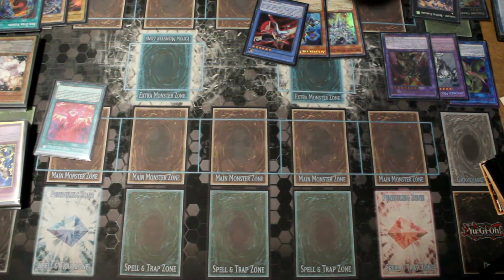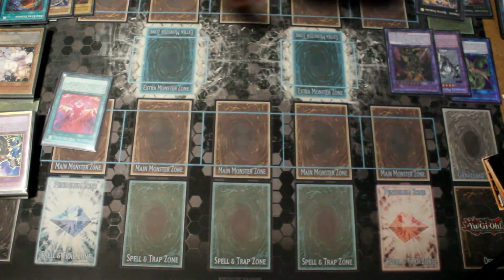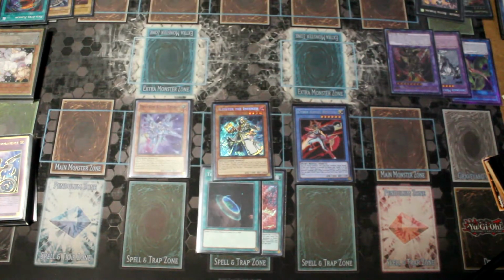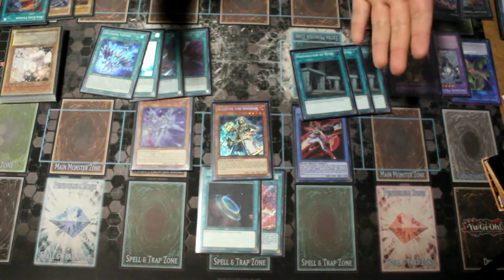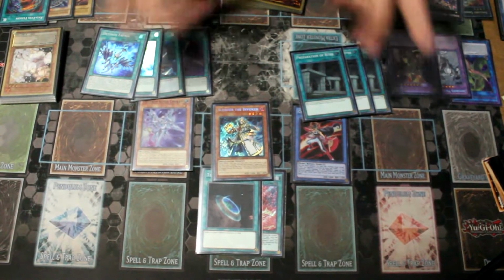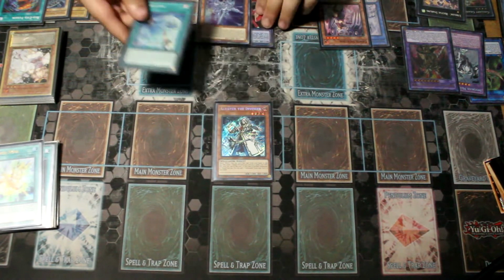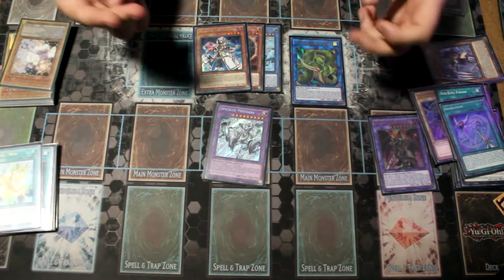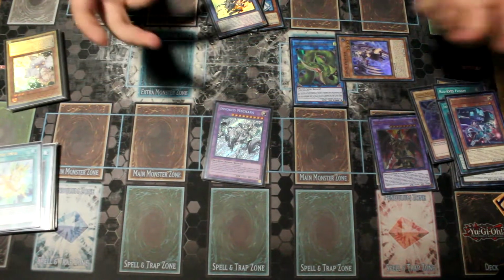Drytron Invoked In depth and combo.